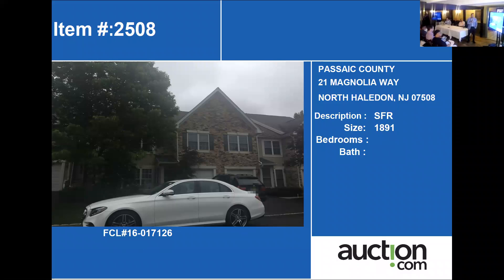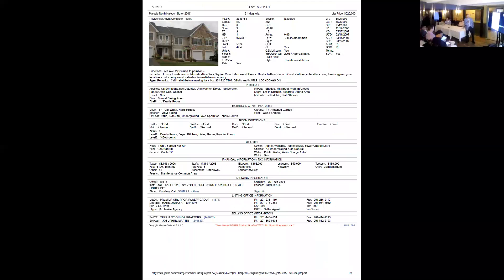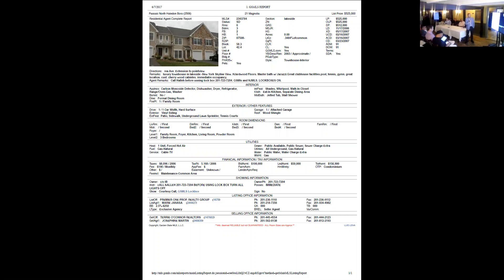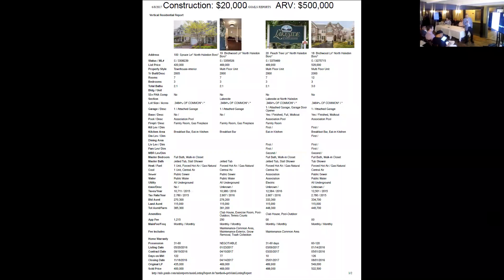21 MAGNOLIA WAY, NORTH HALEDON, NJ - 7508